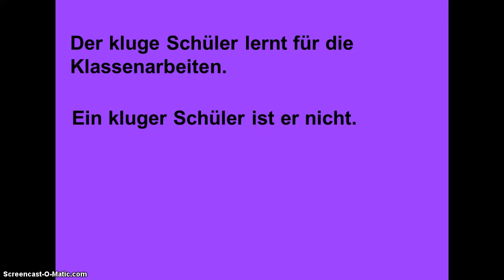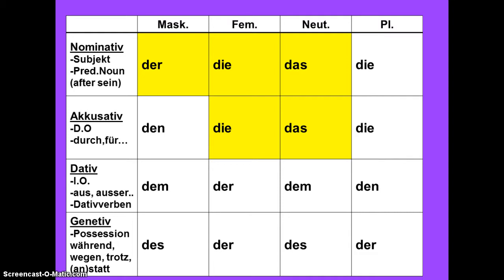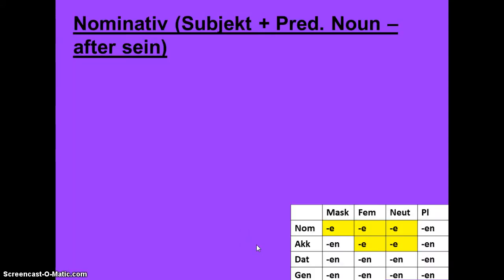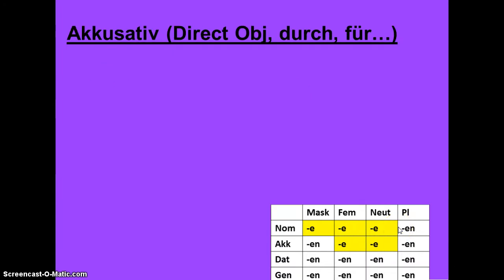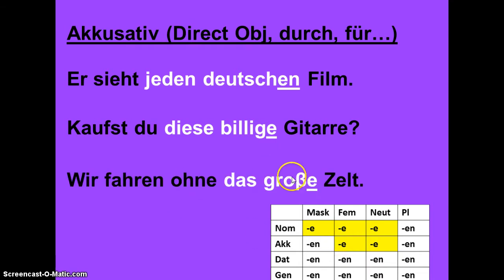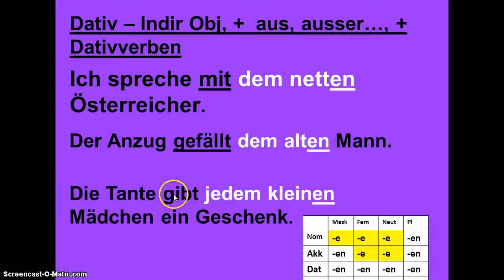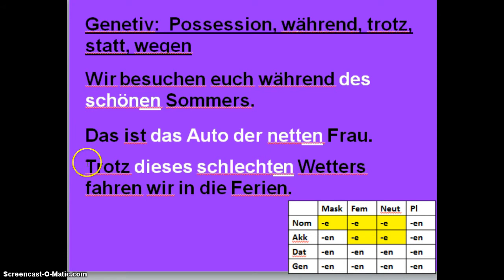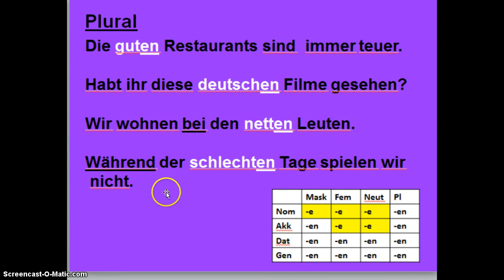Kap 7A Adjektivendungen